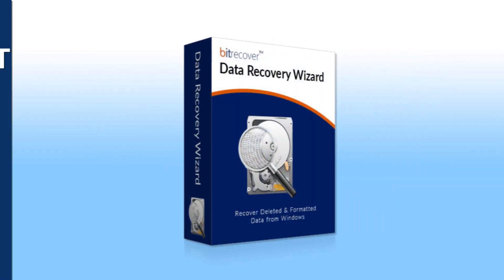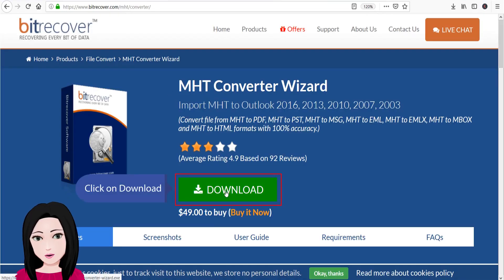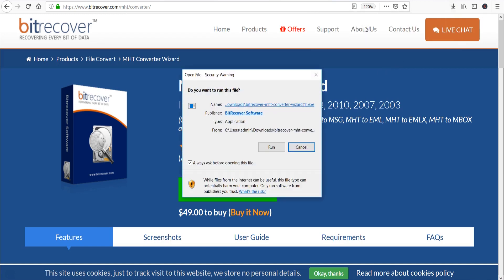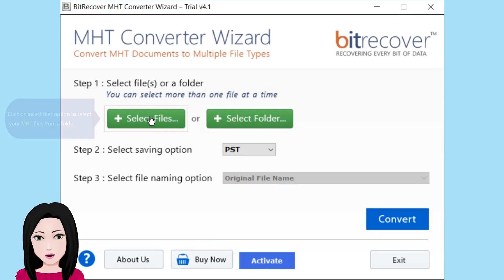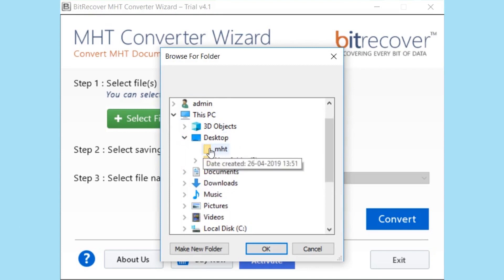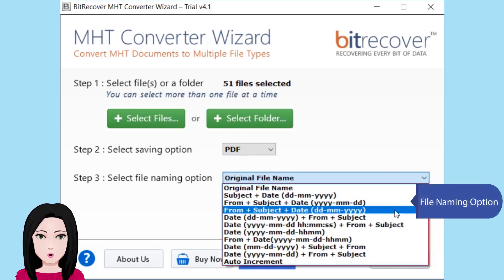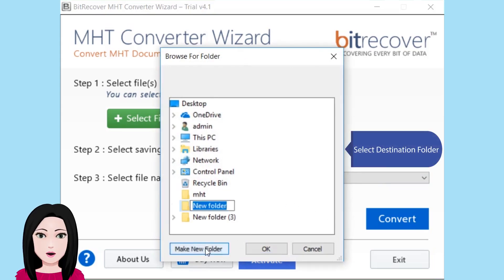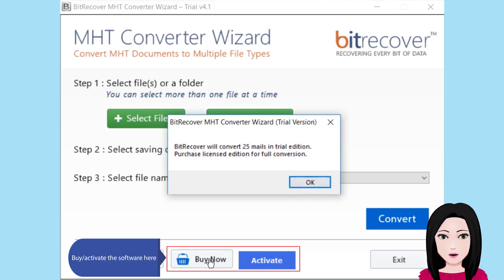Batch Convert MHT to PDF Format in Easy & Quick Steps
In this video tutorial, we will discuss how to change MHT to PDF properly. The MHT to PDF Converter application especially developing to save multiple MHT files to PDF format quickly. Moreover, it maintains the complete hierarchy of the original database structure during the migration procedure to batch convert MHT t PDF file. The software is compatible with all versions of Windows i.e., Windows Operating System including Windows 10, Windows 8.1, Windows 8, Windows 7, Windows XP, Windows Vista, etc. It is a standalone utility to perform the conversion of MHT file to PDF.

Batch Convert MHT to PDF in a few Simple Steps

Step 1: Run MHT to PDF Converter in your Windows PC.

Step 2: Browse MHT files by clicking on Select Files or Select Folders option to save MHT to PDF file.

Step 3: Check mailbox items which you want to transfer, with internal folders hierarchy.

Step 4: Choose PDF option from the given list of Saving options.

Step 5: Choose File Naming Option from multiple naming options

Step 6: Hit on Convert button then instantly start the process to batch convert MHT to PDF.

Step 7: Once done, hit on the OK button to confirm and exit from here.

Step 8: Access resulting data items directly from the destination folder.